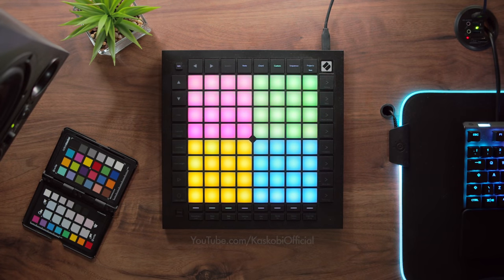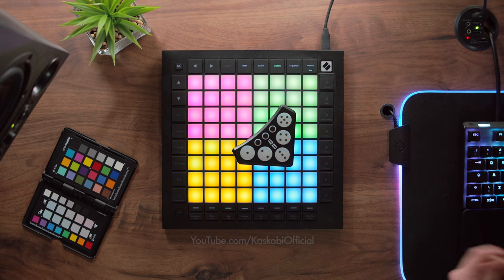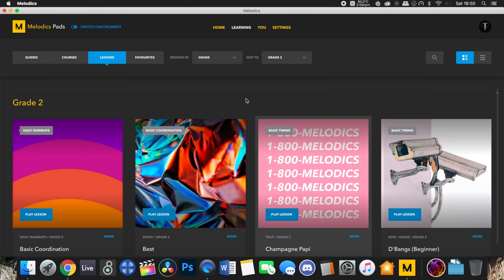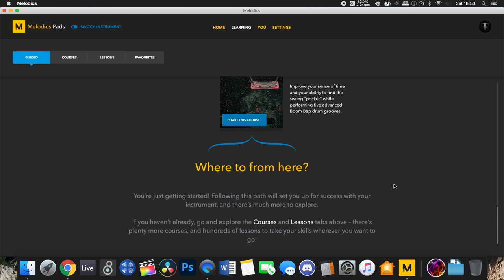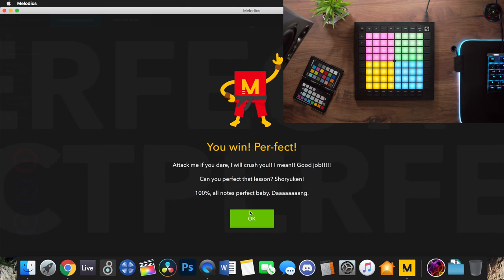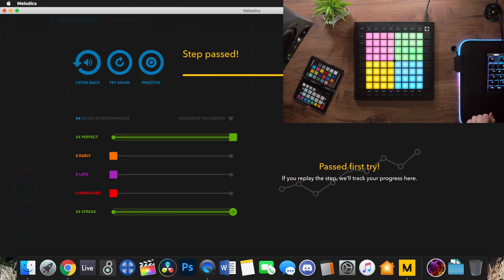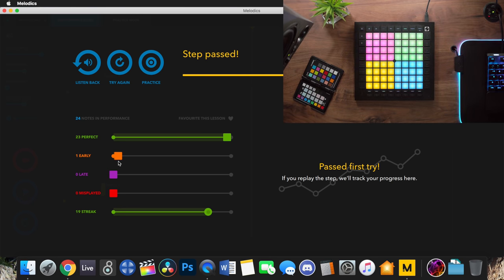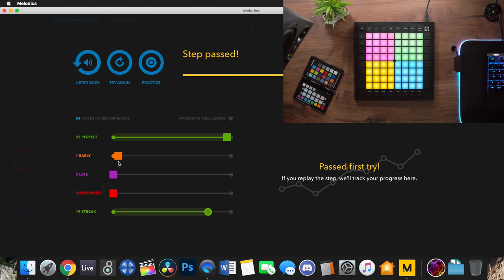Guide Yourself To Launchpad MASTERY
Download Melodics WITH MY CODE!

Gear Used:
Novation Launchpad Pro MK3
2X Neewer JYLED-500S

Computer Used:
2017 27" 5K Retina iMac
4.2 GHz Intel i7 7700
32GB 2400MHz DDR4 RAM
Radeon Pro 580 8GB
512GB SSD Drive

Software Used:
Max 8.1
Sublime Text 3
Terminal
Audacity